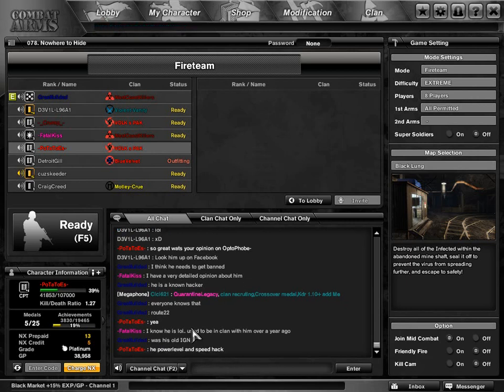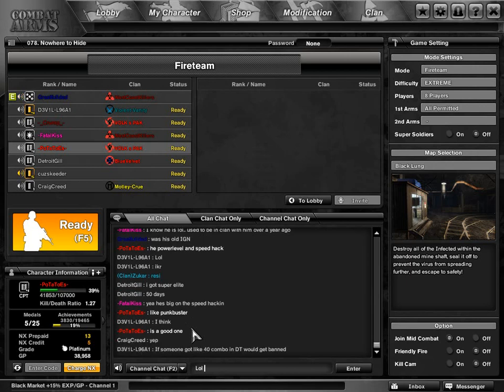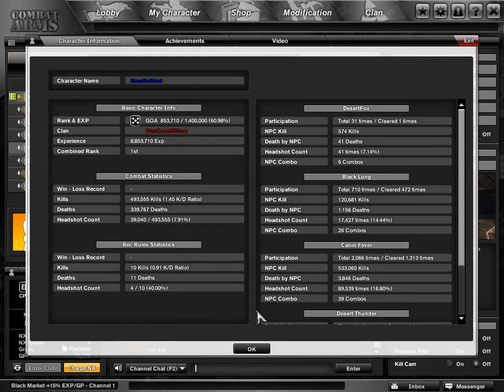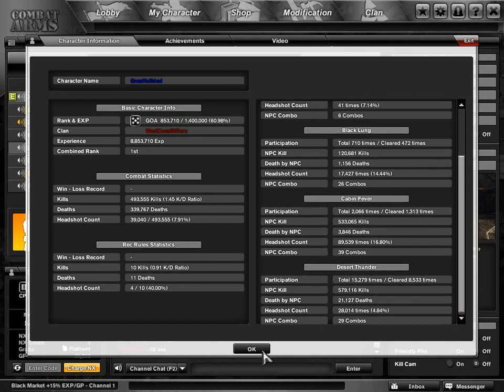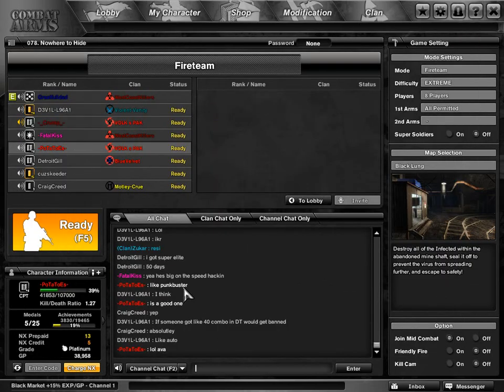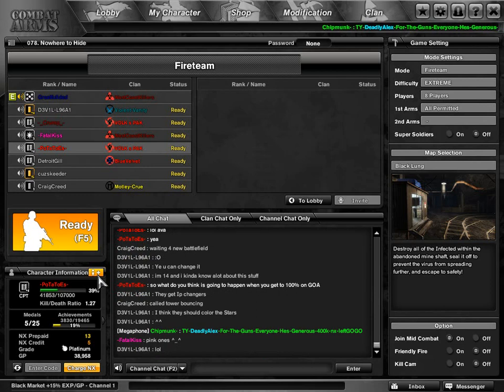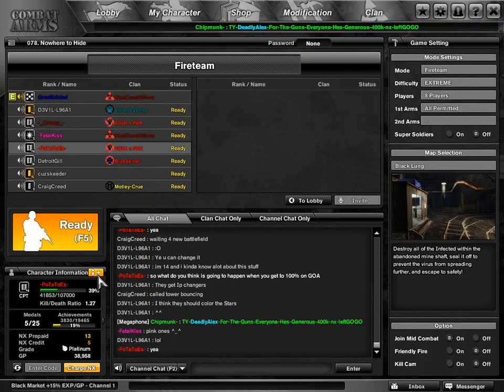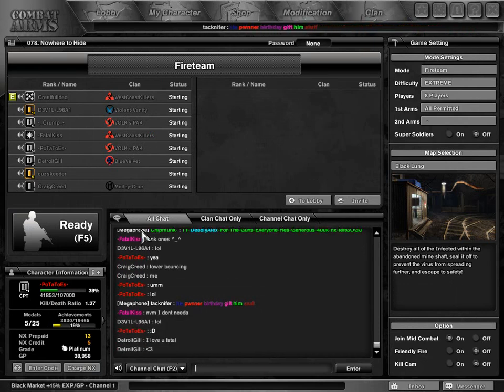Greatfullded Talks about Hackers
lol gfd.